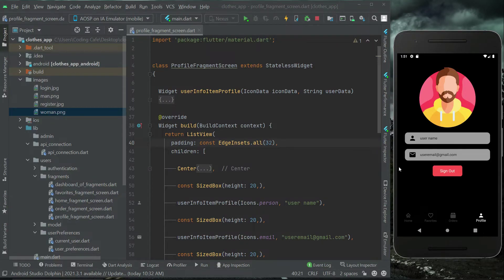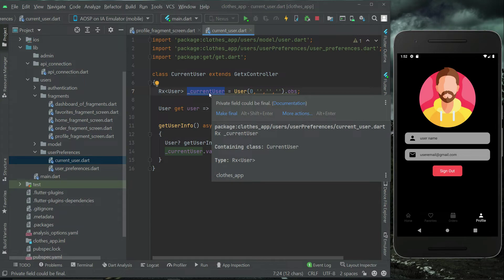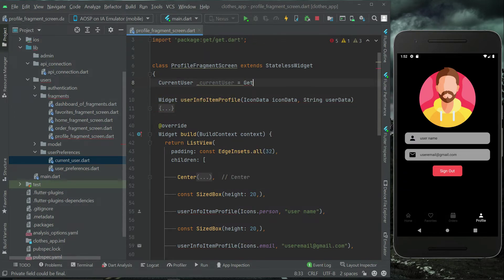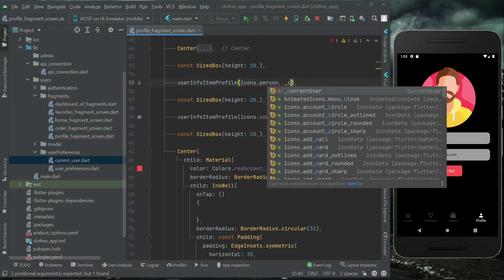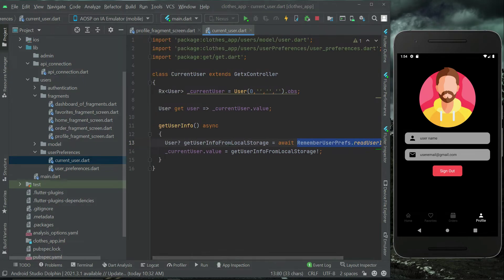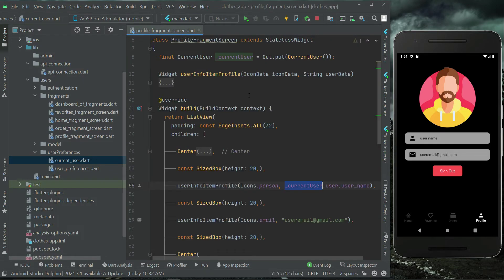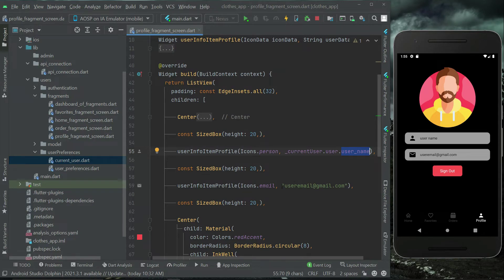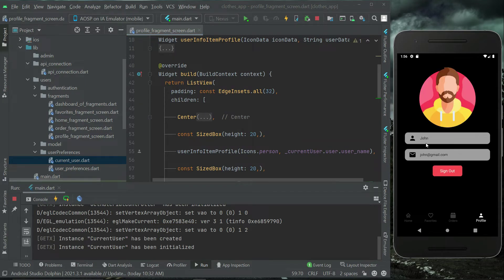Flutter SharedPreferences Get Data from LocalStorage Tutorial | Amazon AliExpress Clothes App Clone